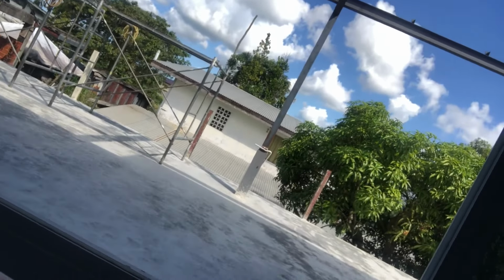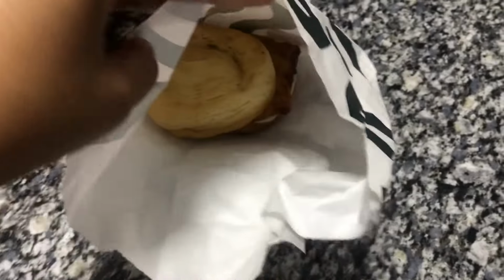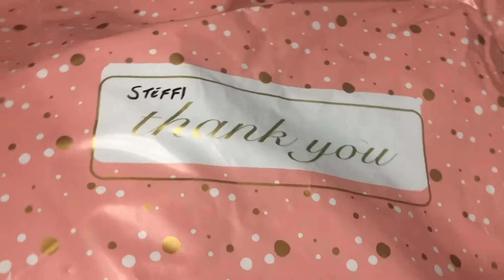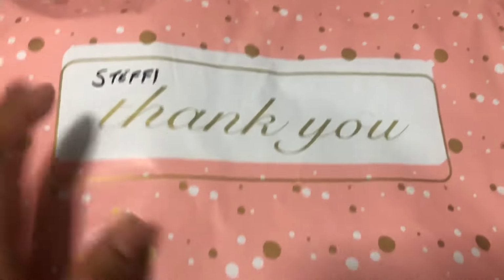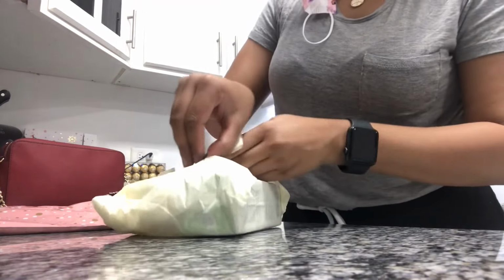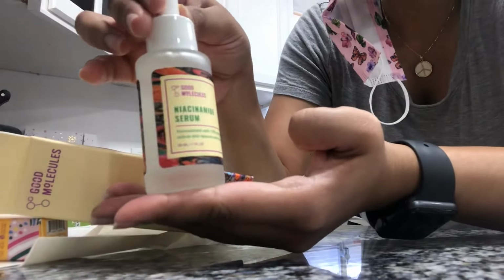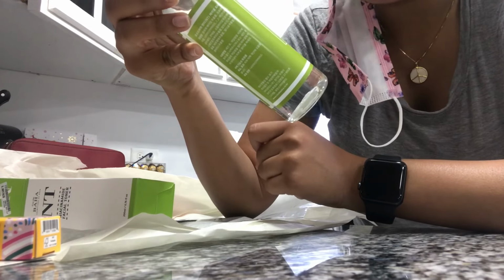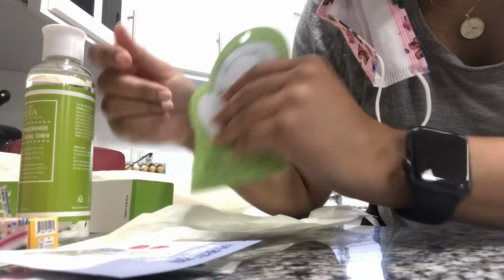CHILL VLOG||SKINCARE HAUL|| SKINCARE UPDATE|| NIGHTTIME SKINCARE ROUTINE || TRINIDAD YOUTUBER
My name is Stephanie aka steffi for short, I am 27 years of age. My channel is not based only on one type of content, its based on a number off content that makes me happy and hopefully you as well. The soul purpose of my channel is to just have fun and show you guys whats its like living in beautiful Trinidad and Tobago. I love doing product reviews an anything relating to skincare since ive study skincare for almost 5 years. I did study aesthetic and have a passion for skincare and skincare products. I also do product reviews,brand deal, hauls of all sort,cooking video,vlogs,taste test and the list goes on an on. Any company that would wanna work me in the future can dm on ig , fb, or tiktok.

Hey guys be sure to check out zinff for all your eyewear . Just click the link an it would take you to zinff website .